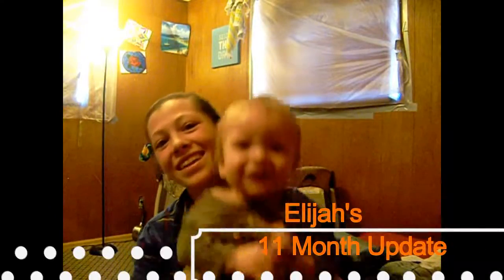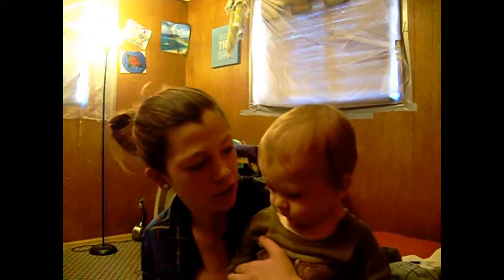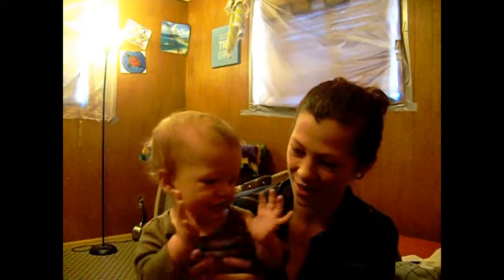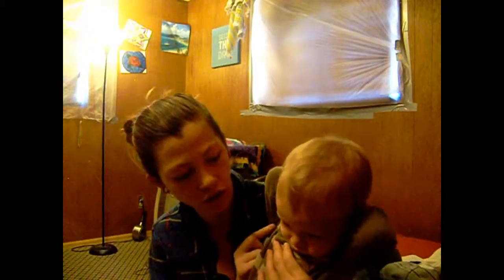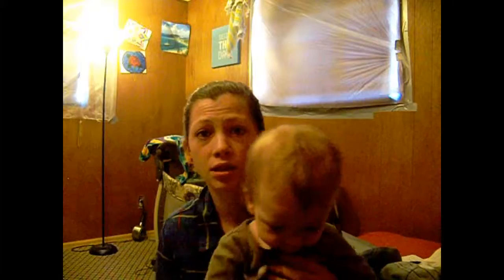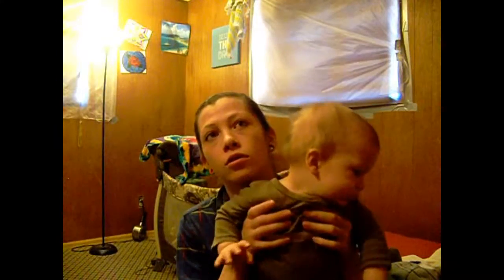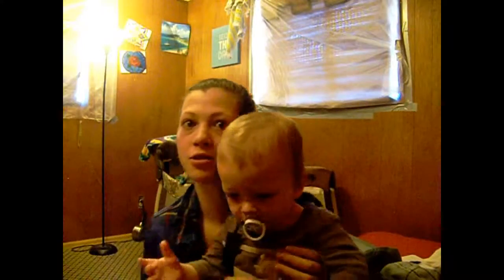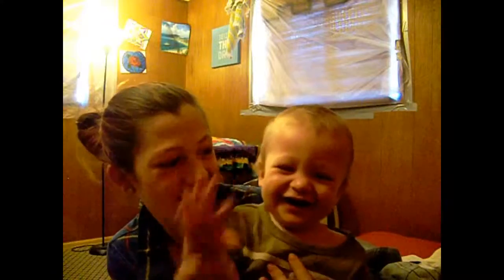11 month old update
11 months old!
Elijah
Its official